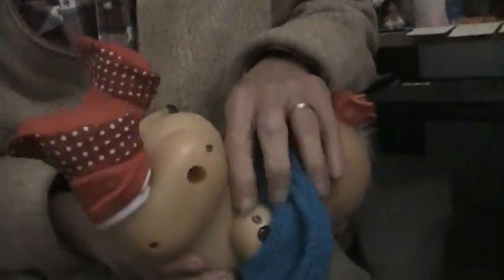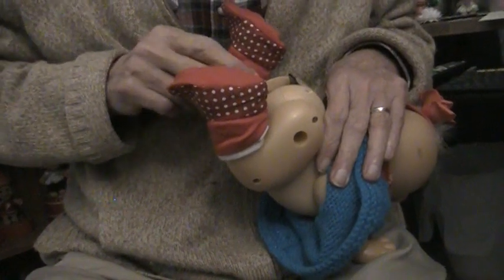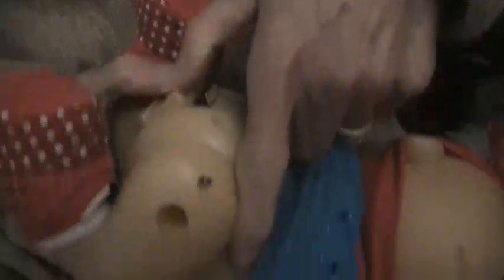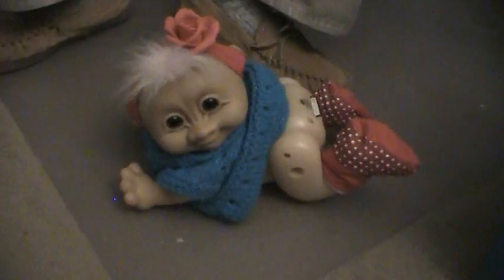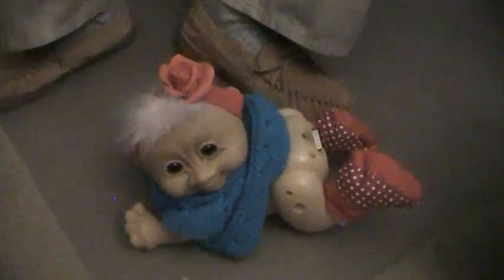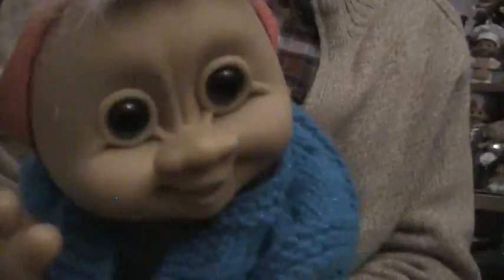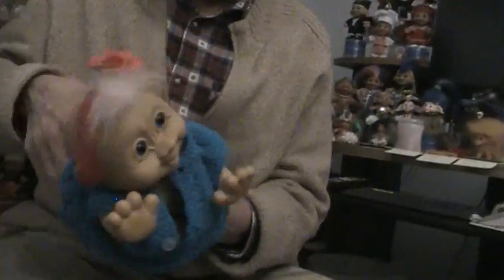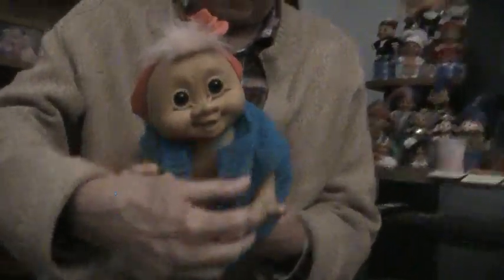😲The TrollDoll Channel: Is this Trolldoll POSSESSED??😲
Is this trolldoll ossessed? Why yes, it is "possessed" by me, because I bought it on eBay. It looks like a cute battery-operated crawling trollie, but instead of crawling it made these ungodly sounds until the battery mysteriously went unalive.  Scary stuff!